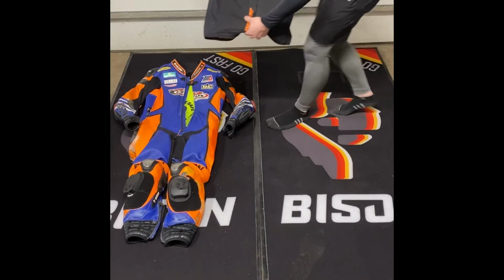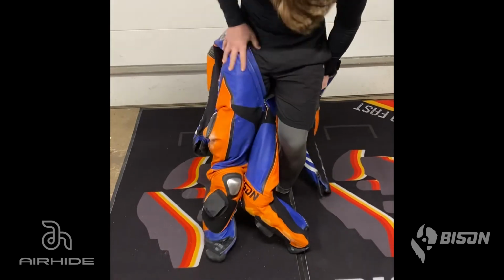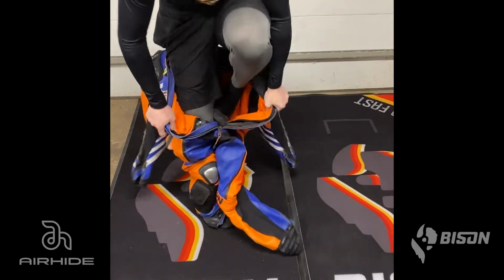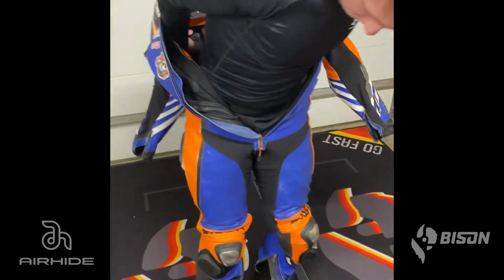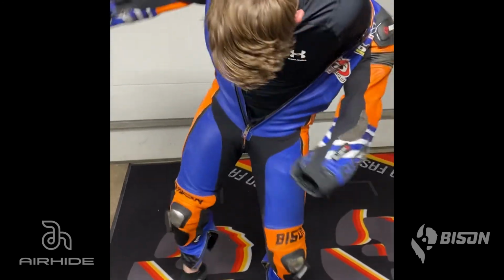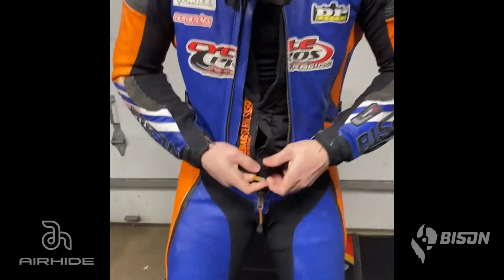How to Install an In&Motion (Ixon or Klim) Vest in a Bison Thor.2 Suit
In&Motion produces air vests for several companies including two which are recommended for use with the Bison AirHide system: Ixon and Klim. In this video we walk you through the process of installing an In&Motion (Ixon) vest in a Bison Thor.2 AirHide suit or jacket.

Bison Track creates high-quality full-custom motorcycle leather suits, gloves, and accessories for racers and the track day community. The company was born in Oklahoma City, OK but we travel full-time to support our riders. Our roots will always be in America's Heartland. Bison Track is committed to providing the motorcycle racing and track day community with high quality leather race suits and track gear at reasonable prices.